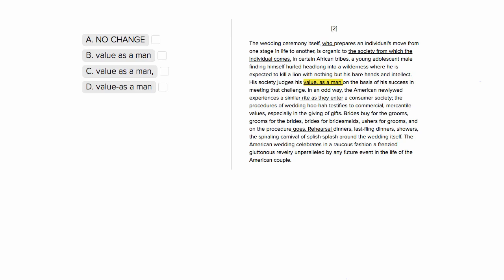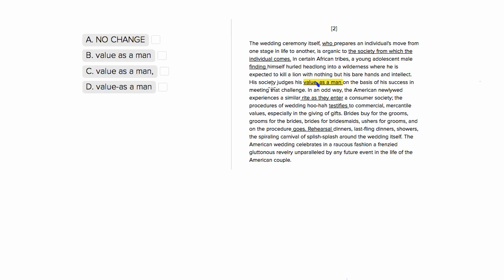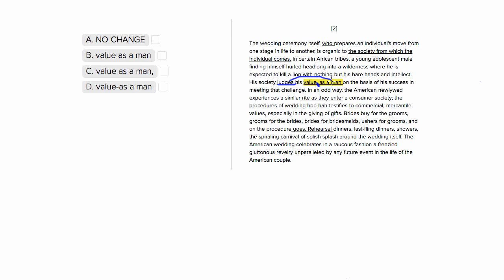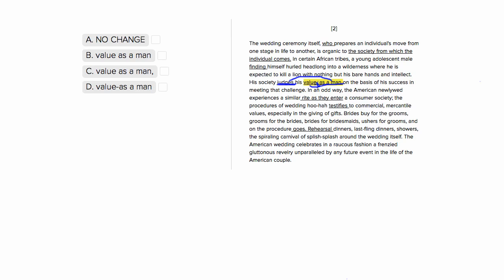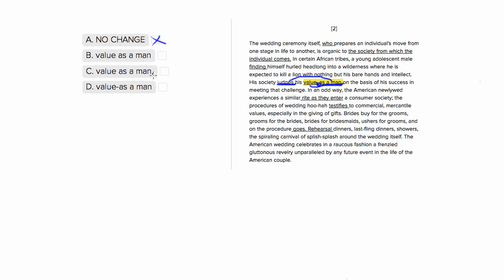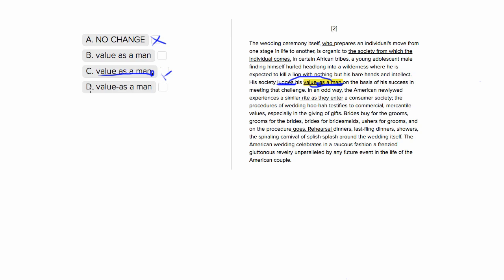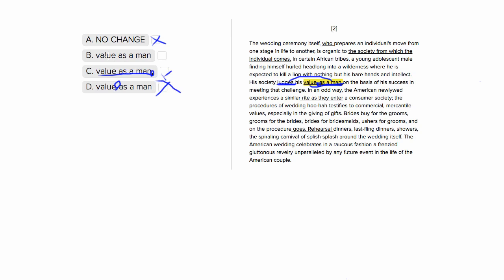ACT English Punctuation Question- Value of Commas